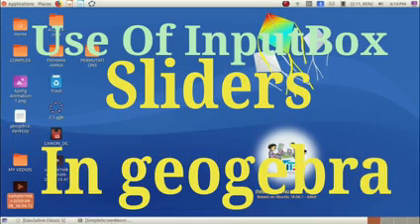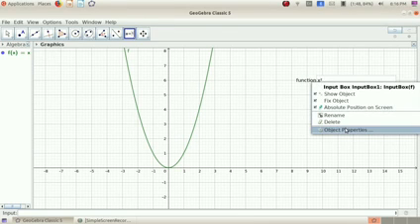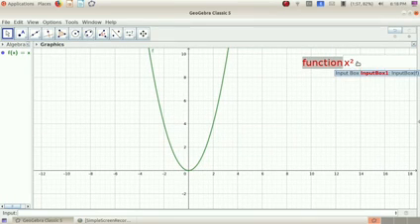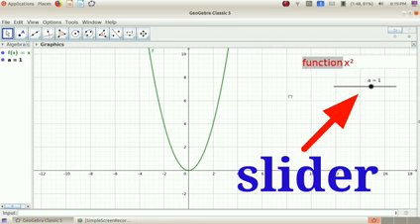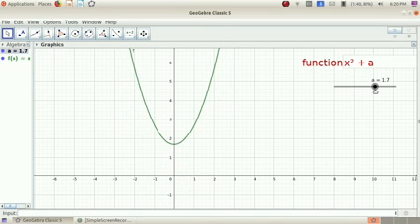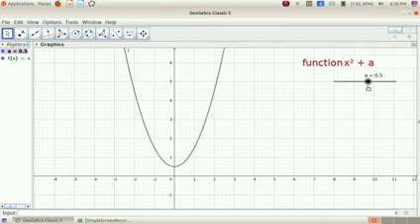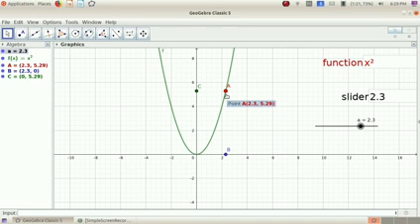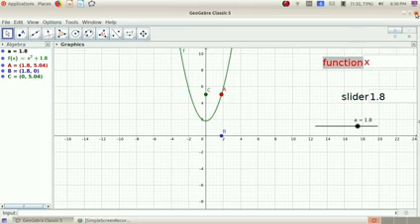Use of Sliders and input box in geogebra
Geogebra Tools